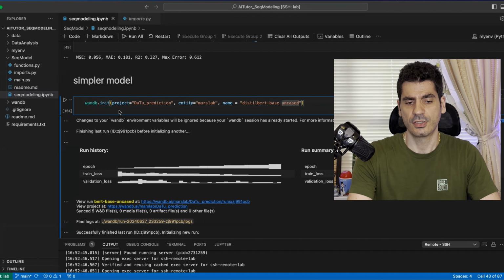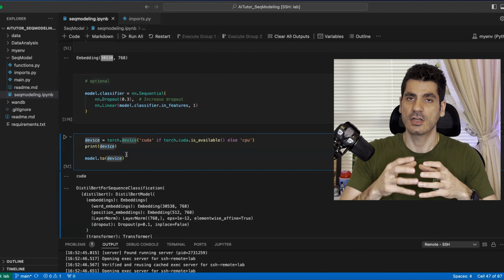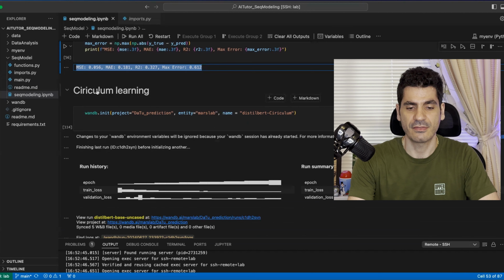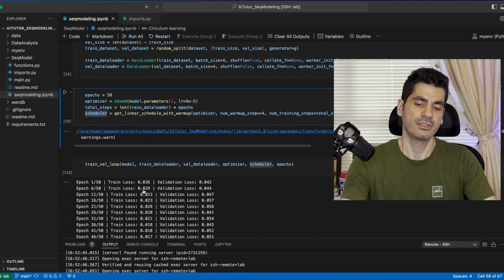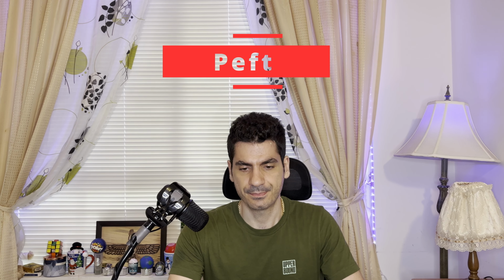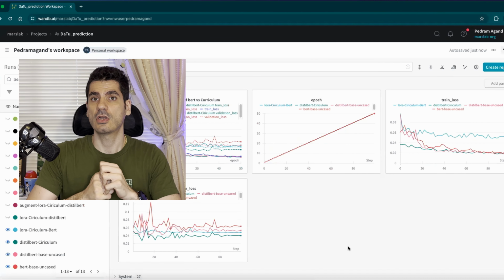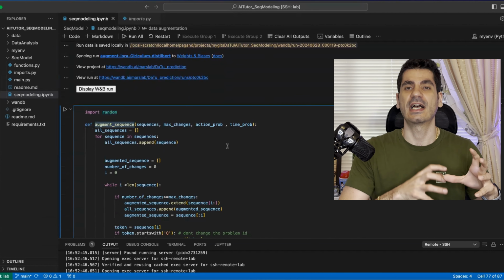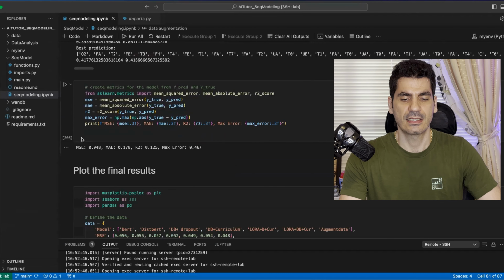Four Strategies to Enhance Transformers in Sequential Event (Part Two)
Can a foundation model like BERT be optimized further for predicting sequences of event-based data? In part two, I explore advanced techniques to enhance the performance of vanilla BERT using user interaction logs as a test case.

We cover four powerful strategies

Distilled BERT: Simplifying the model to prevent overfitting with limited data.
Curriculum Learning: Sorting data by complexity to improve model training.
LoRA Fine-Tuning: Efficiently adapting the model with minimal computational resources.
DataAugmentation: Generating pseudo samples to enrich the training dataset.

Watch as I break down the code, step by step, and explain the thought process behind each approach. See how these techniques can transform BERT into an even more robust model for sequential prediction tasks.

⌚️Timestamps:
0:00 - Introduction
1:05 - Channel welcome
2:01 - Advanced techniques to boost performance
02:57- 1- Distilled version (concept)
03:27 -  1- Distilled version (code)
07:25 -  2- Curriculum learning (concept)
08:21 - 2- Curriculum learning (code)
11:18 - 3- LoRA (concept)
12:59 -  3- LoRA (code)
15:26 - 4- Data augmentation (concept)
17:19 - 4- Data augmentation (code)
19:31 - Outro